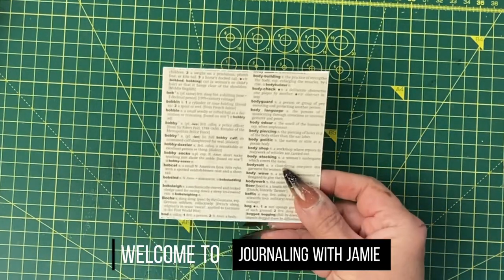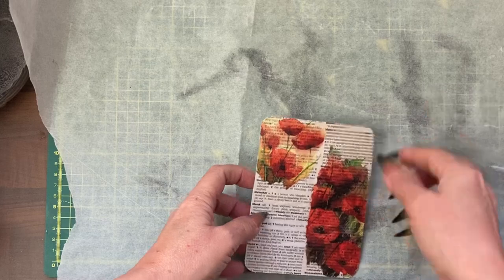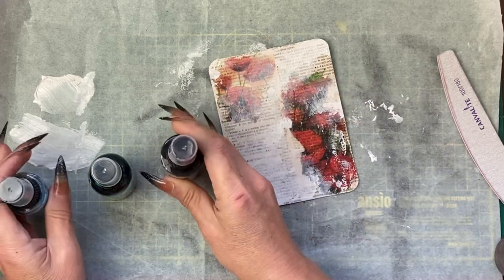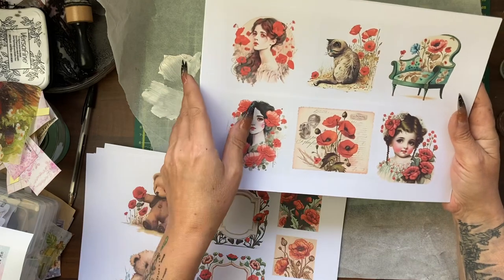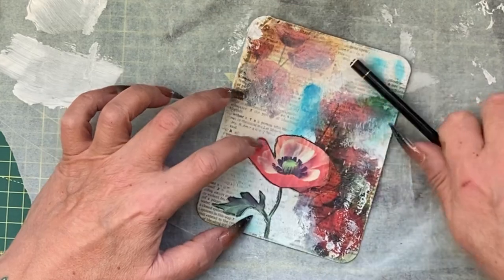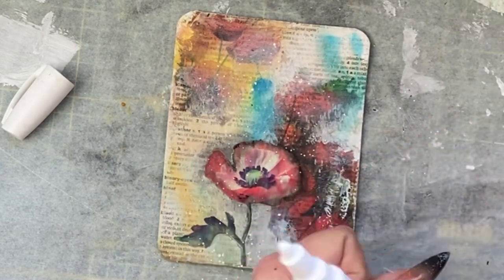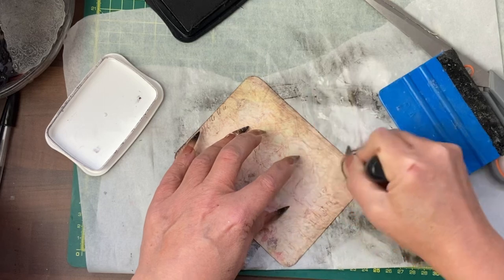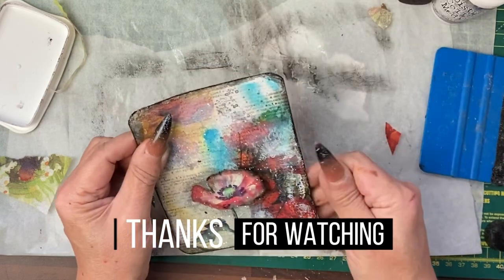15. Mixed Media Journaling Card Tutorial & Prompt. Short Step by Step Prompt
Sorry I was too busy with Vampires Kiss & Planner Videos to do the Start Journaling between 15th-21st January. Videos, due to the editing, take hours…so I will do these free tutorials as close to daily as I can manage.